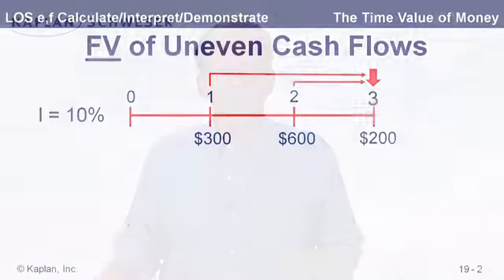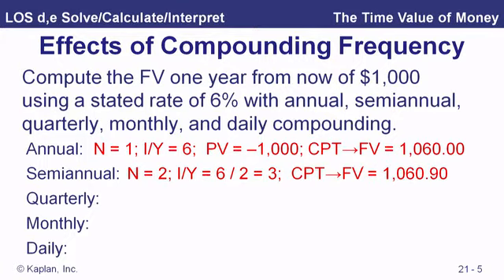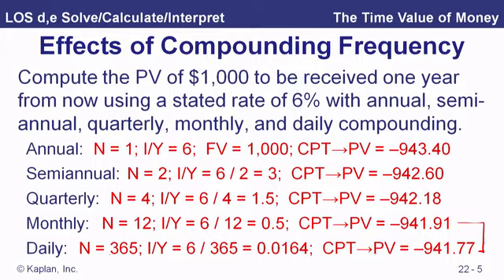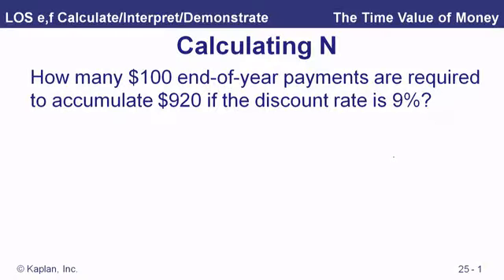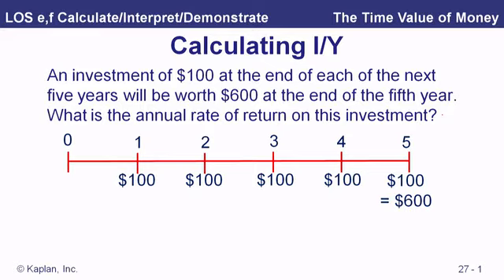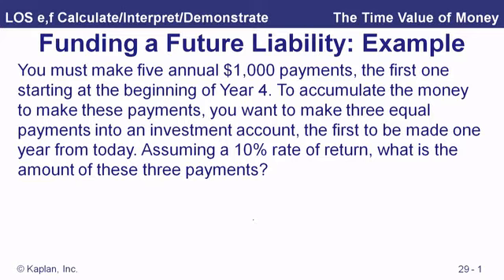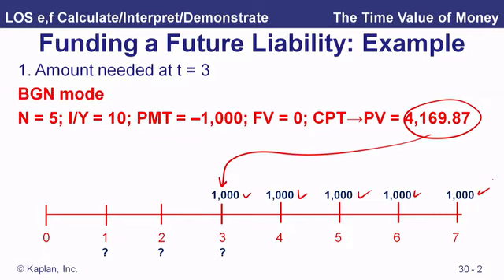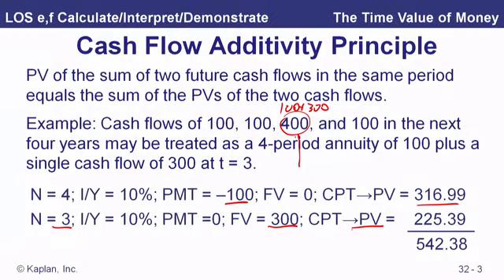Module 6 3 Uneven Cash Flows